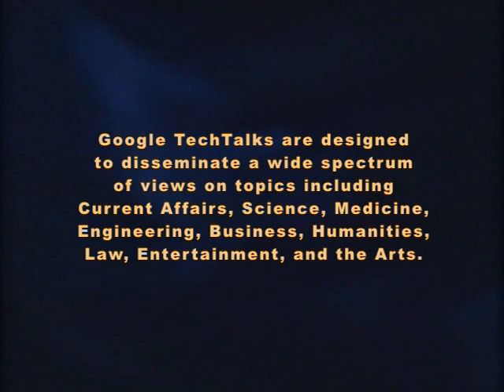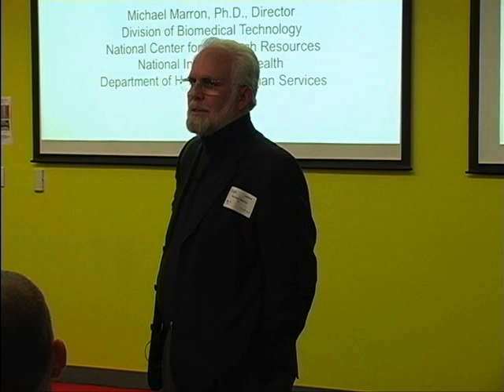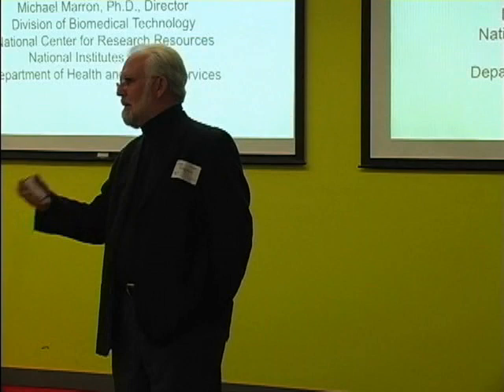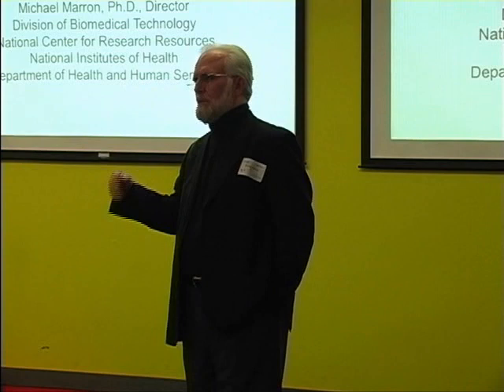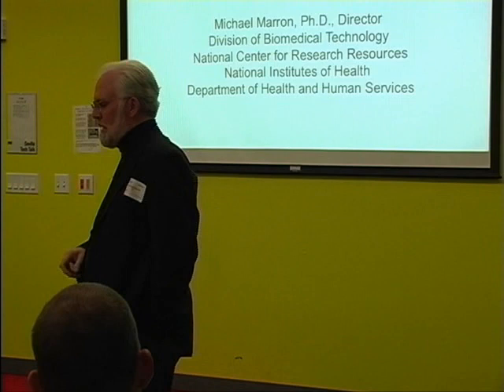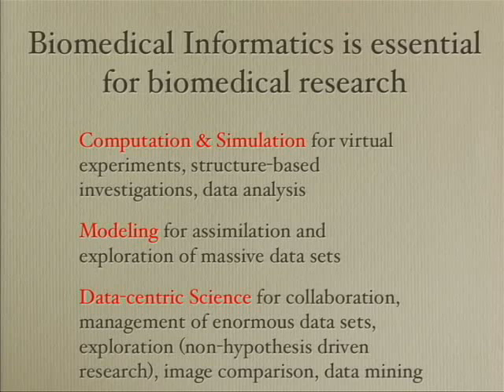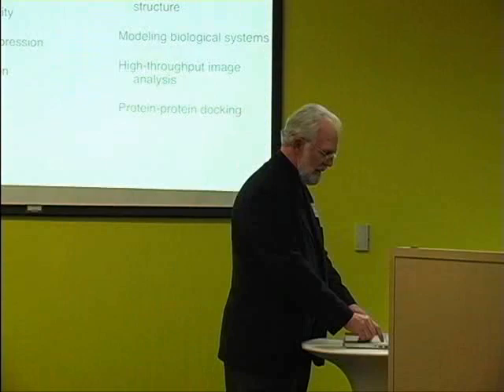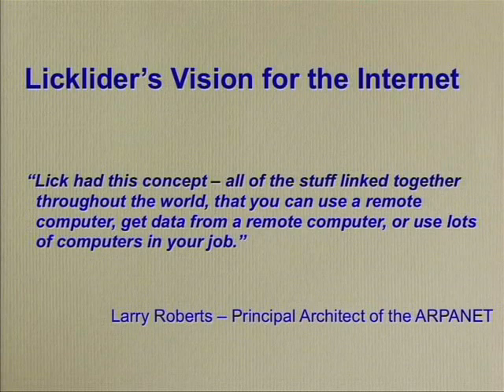The National Institutes of Health (NIH) and Computational Infrastructure for...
NIH awards more than $500M/yr for grants to researchers pursuing research in biomedical informatics. This includes computation, simulation, modeling, and, increasingly, work on storage, retrieval, curation, and analysis of massive amounts of data needed for biomedical research. Dr. Marron will outline the investment strategy for making awarding funds in this broad area of research.

Speaker: Dr. Michael Marron
Mike Marron is the director of the Biomedical Technology Division of the National Center for Research Resources (NCRR) at the National Institutes of Health (NIH). His group focuses on funding development and collaborative sharing of cutting-edge technologies ranging from new imaging techniques using advanced light sources (e.g. synchrotrons) to computational and networking infrastructure for integrative, multi-disciplinary science (e.g.